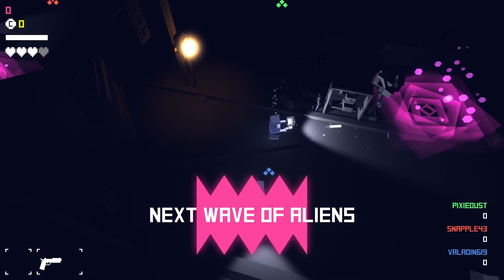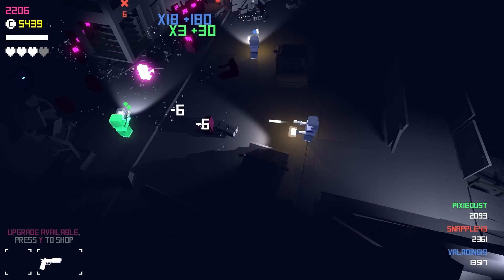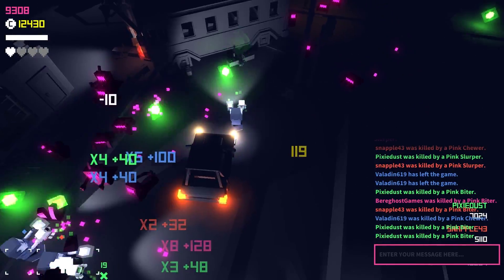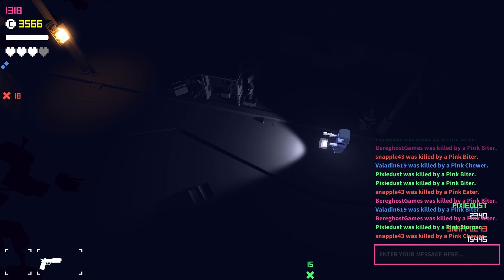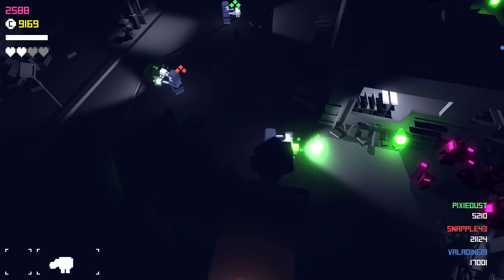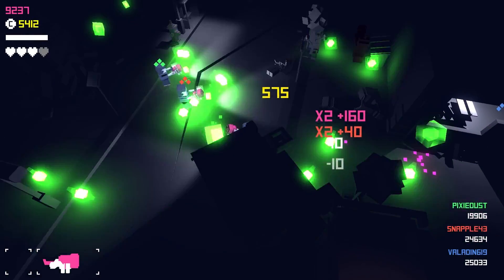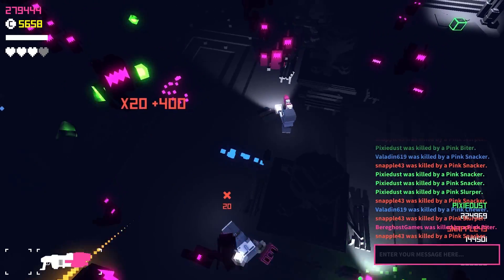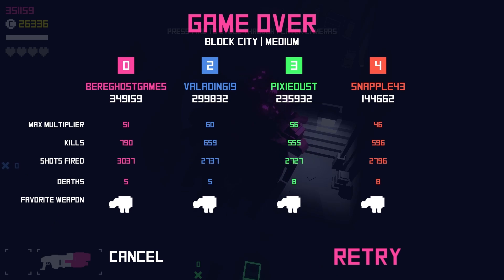The FGN Crew Plays: It came from Space and ate our Brains #2 - Block City (PC)